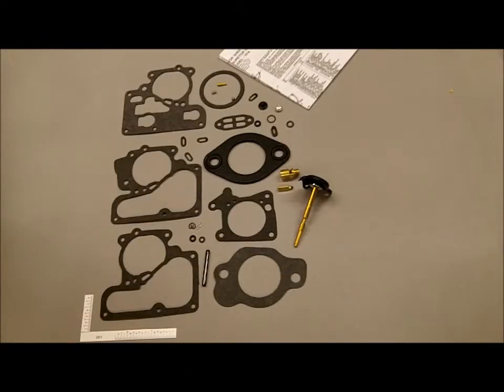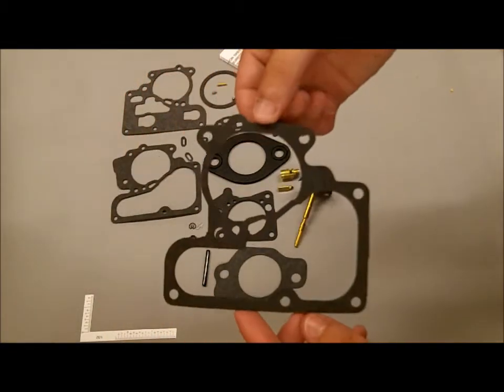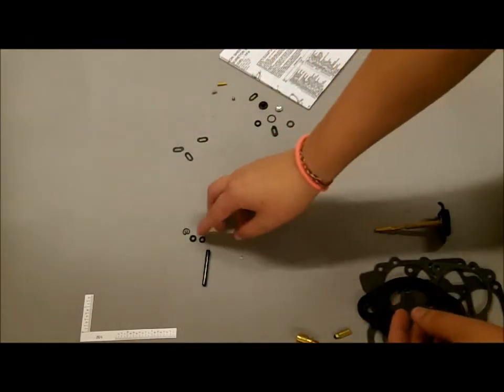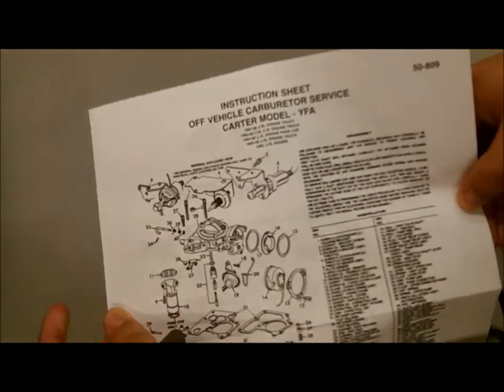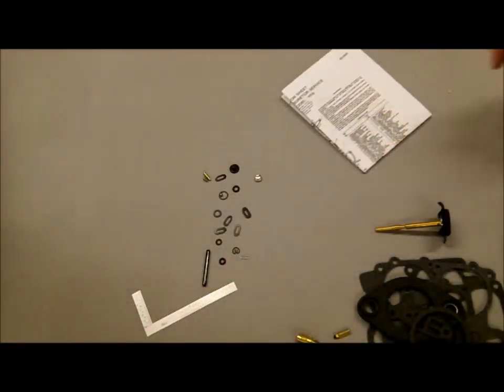Carter YFA Carburetor Kit K4317